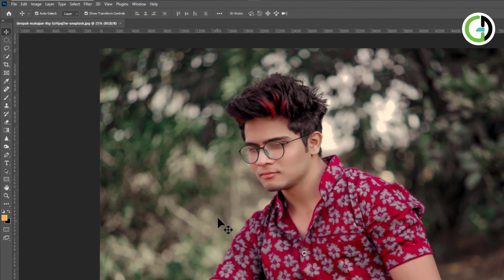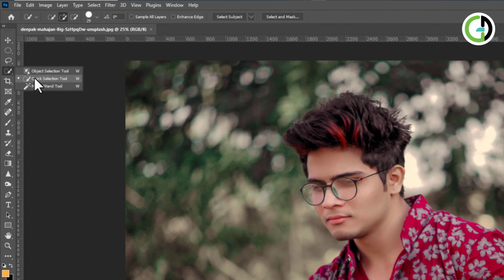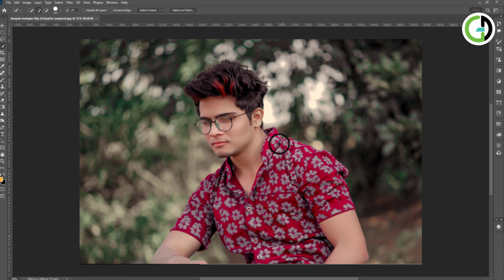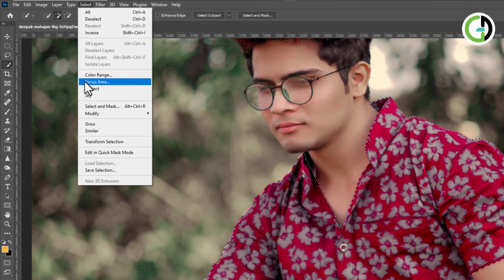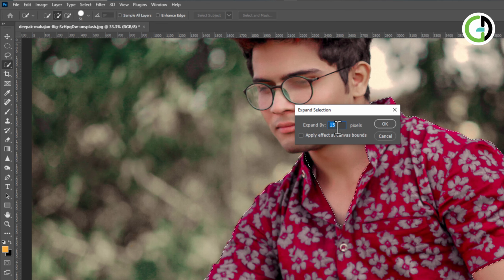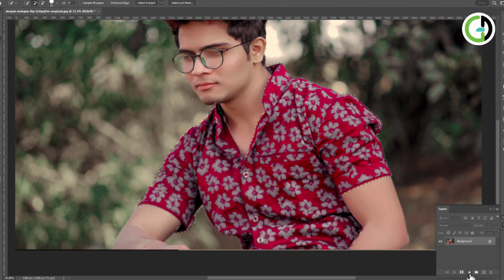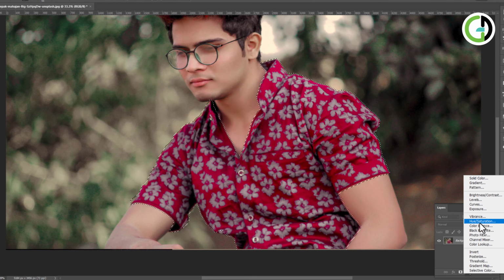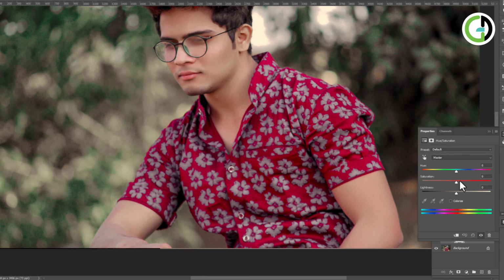How to change t shirt color in photoshop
Video title: How to change t shirt color in photoshop 👈

In this tutorial, we will show you how to change t shirt color in photoshop very easily and quickly.